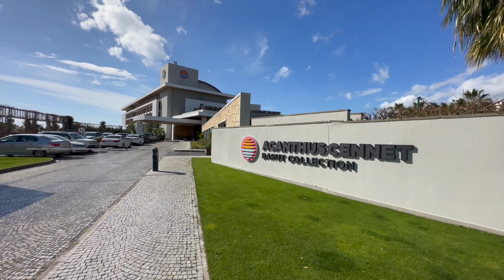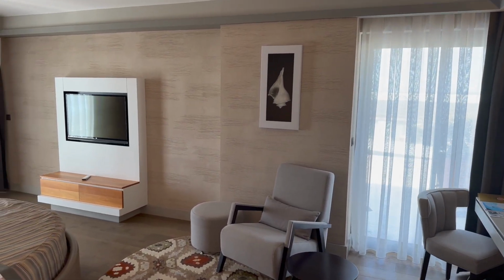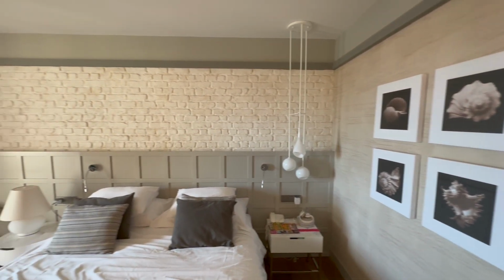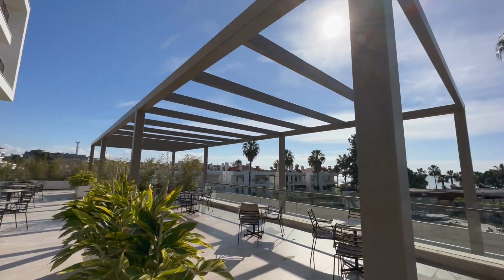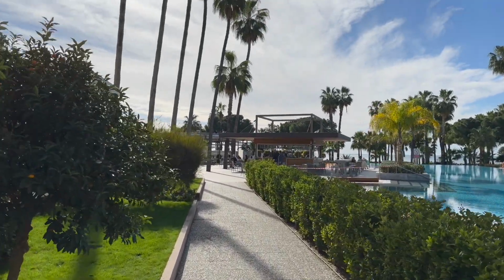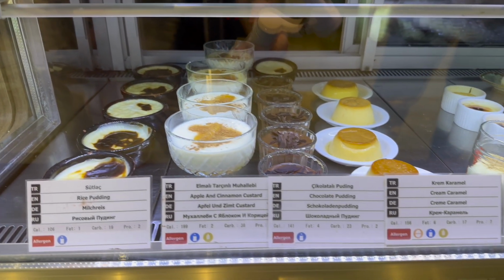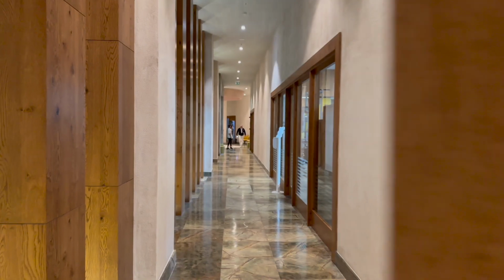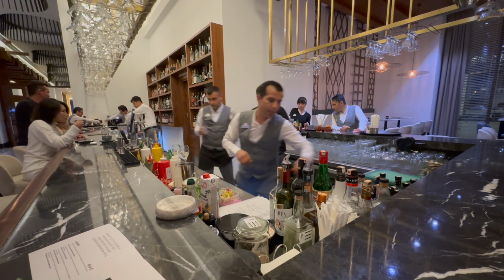Acanthus Cennet Barut Hotel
What a wonderful day to vlog about a beautiful hotel. The Acanthus Cennet is part of the Barut hotels. This one based in Side, Manavgat. I've tried to cover as many areas as possible including the rooms available and even the stunning 360 degree Suit, the restaurants including A La Carte options and things like the Gym and Spa. The staff and service here is definitely 5 Stars. Guest Relations are always on hand and nothing is too much. The main Lobby Bar is where you'll find possibly the best drinks menu anywhere in Turkey. Serving us this week is Saddar, one of the main cocktail & drink experts. He has been simply amazing.